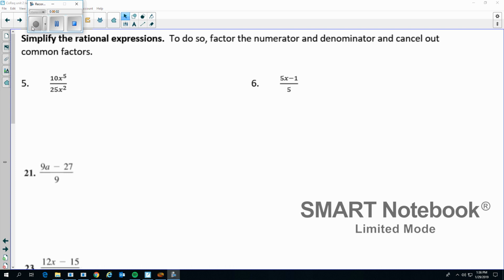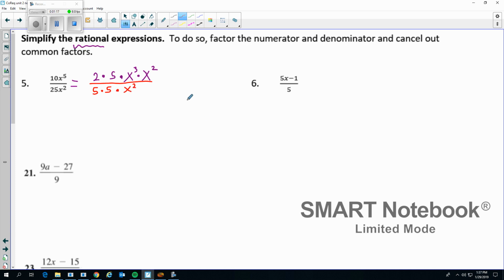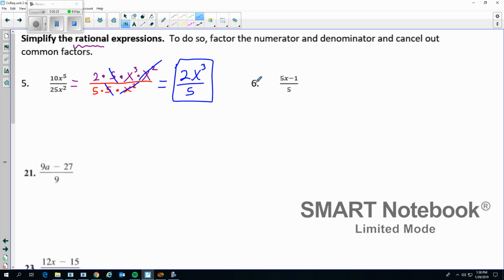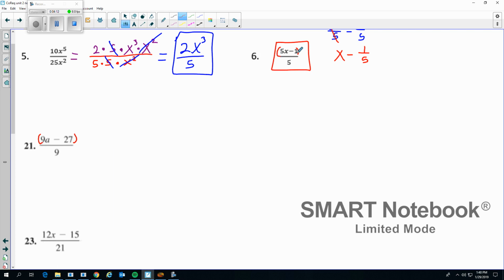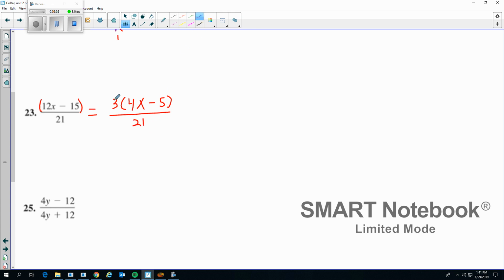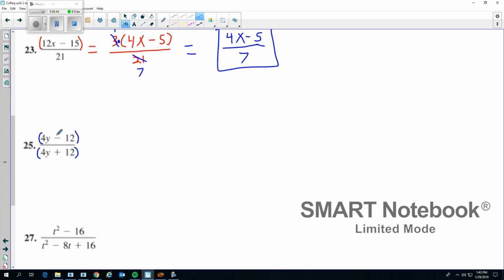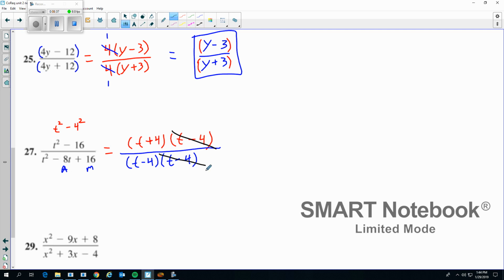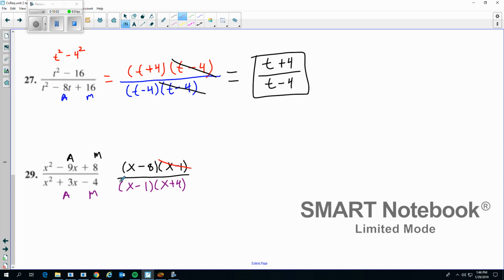CoReq 2 2 part 1 video